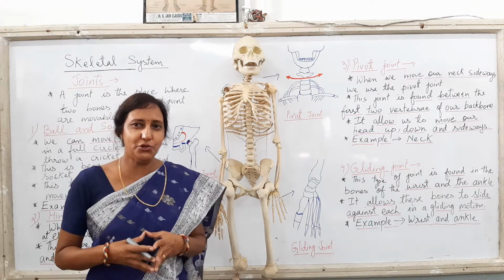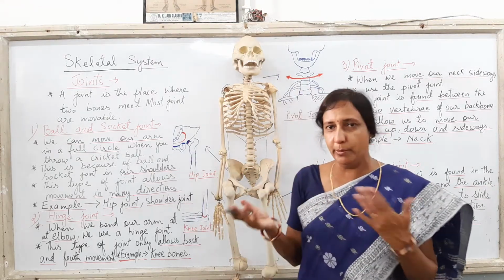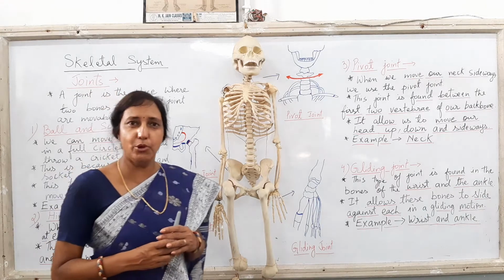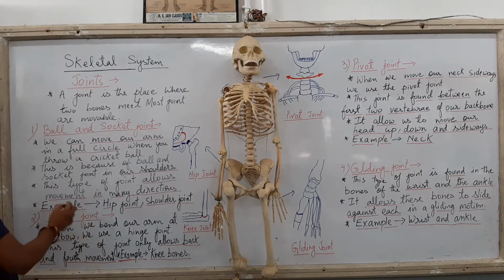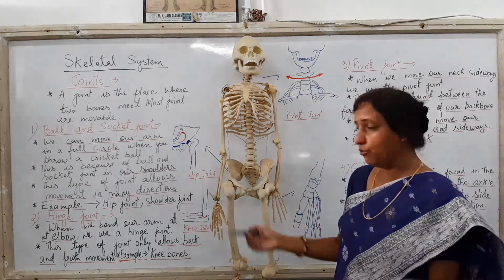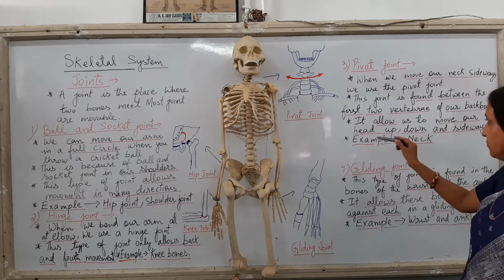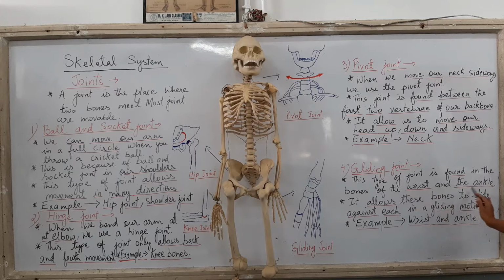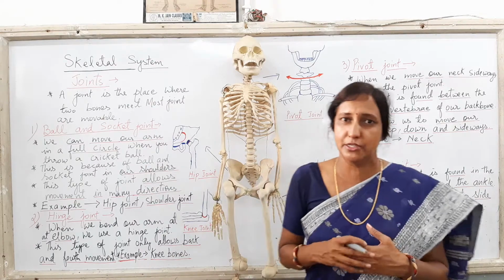Skeletal System - Joints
Types of Joints - (1) Ball and Socket Joint (2) Hinge Joint (3) Pivot Joint (4) Gliding Joint